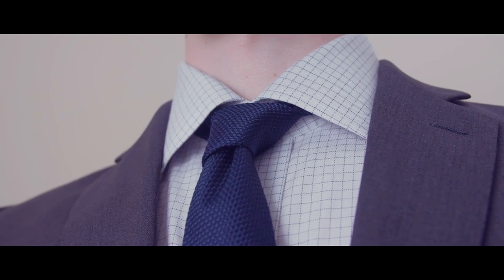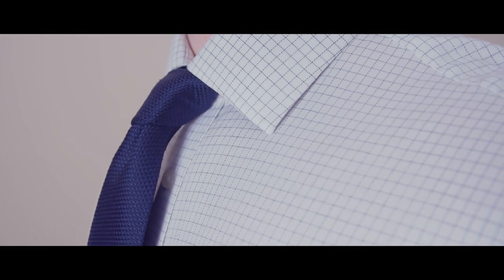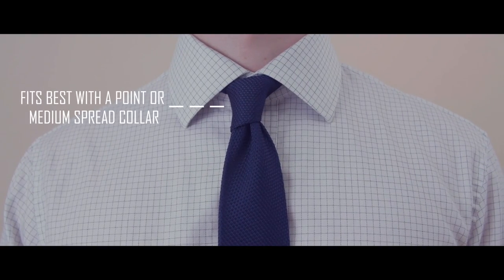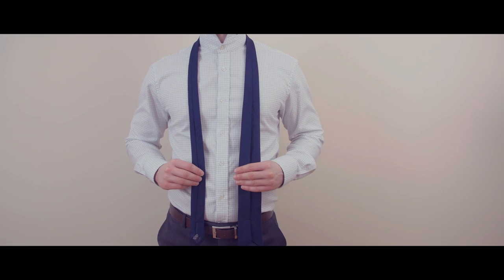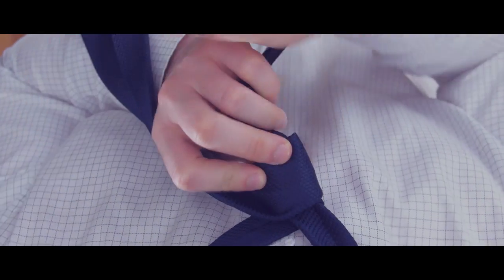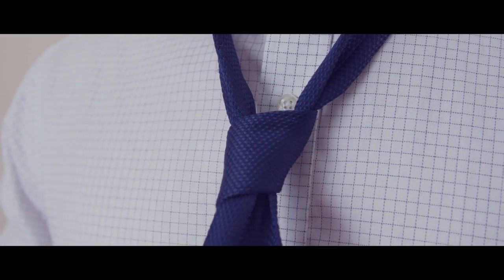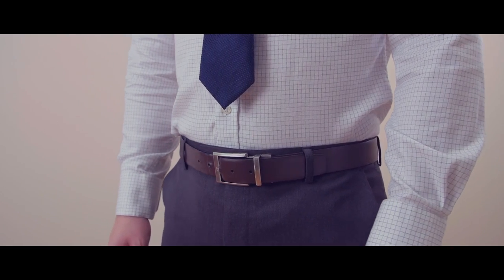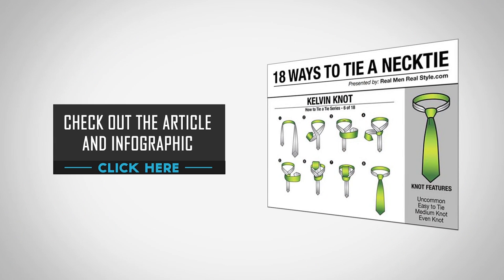The Kelvin Knot? | Learn This FUN Tie Knot EASILY | Tying A Tie Video Tutorial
- Click here for a step by step article on how to tie the Kelvin Knot

- Click here for the full infographic on How To Tie The Kelvin Knot